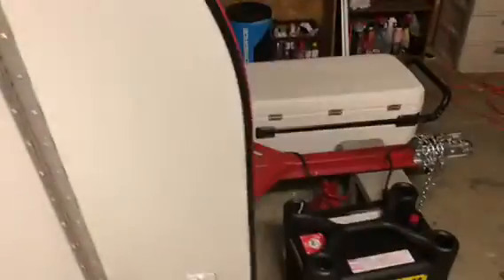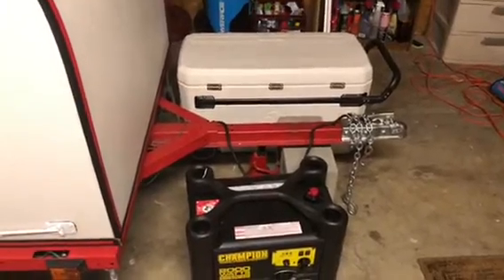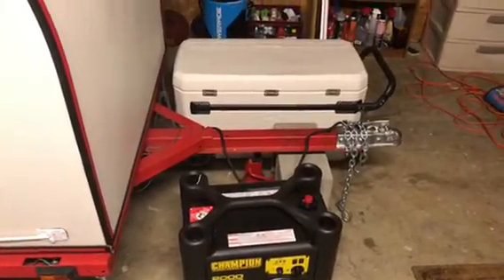Video 3 camper renovation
4x8 teardrop camper